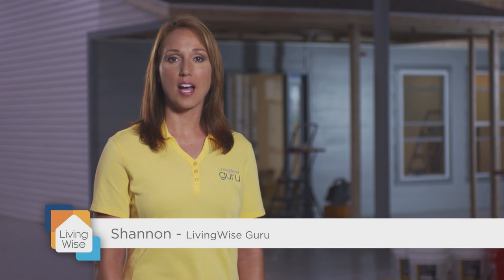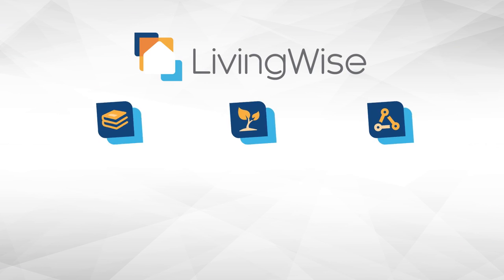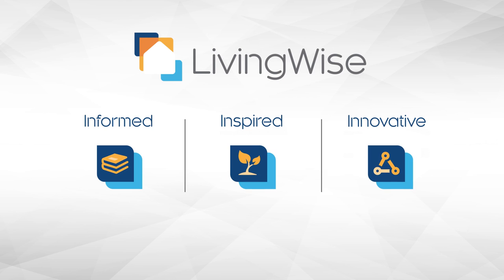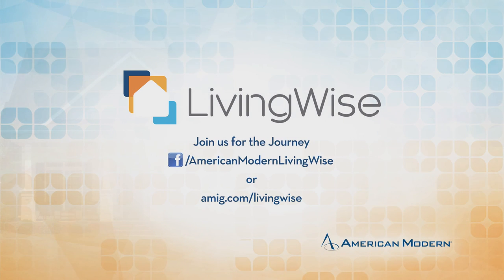LivingWise – Connected Home Technology Q & A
Experts from HSB (Hartford Steam Boiler) sit down with LivingWIse Guru Shannon Lewandowski to answer questions about the smart technology used in the LivingWise connected home.

Make sure that you stay on top of all of our progress on Facebook